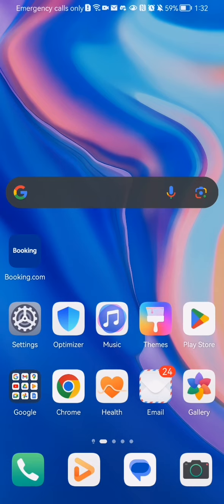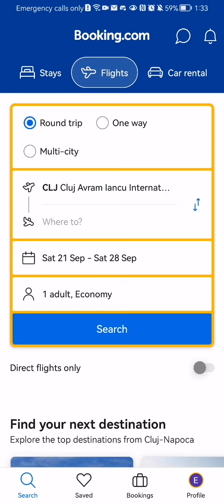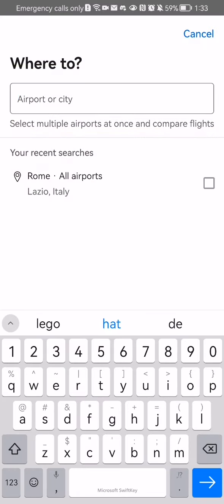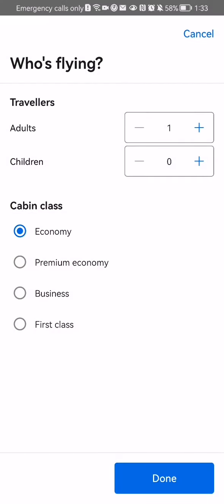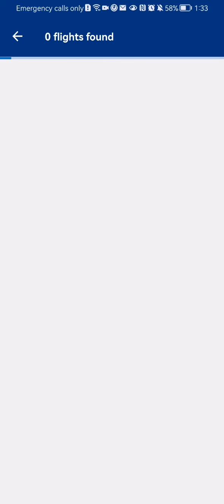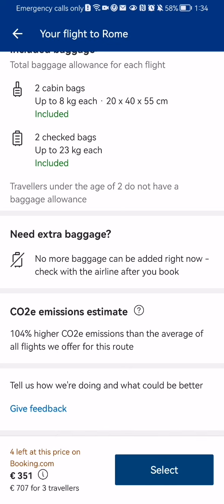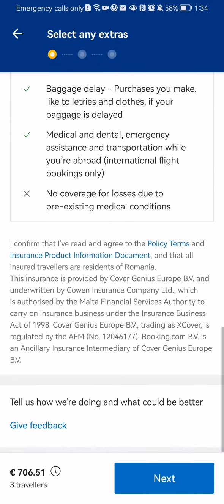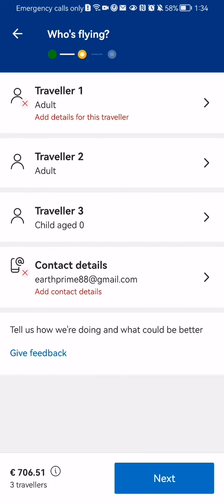How To Book Flight On Booking?